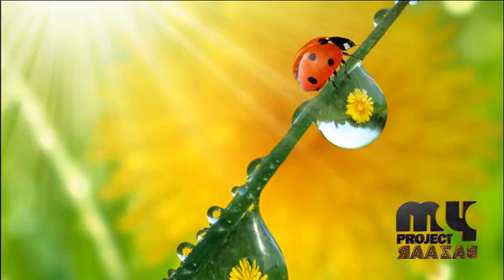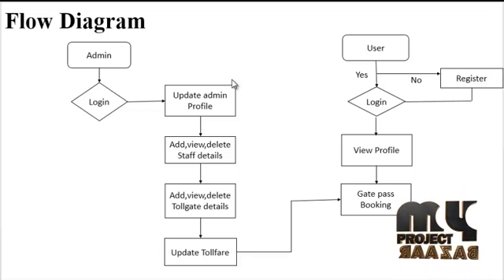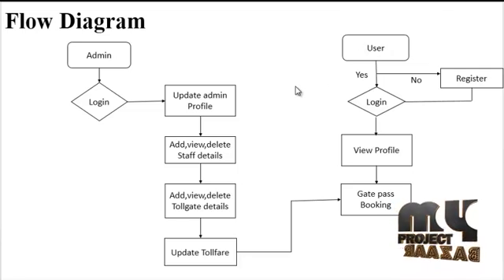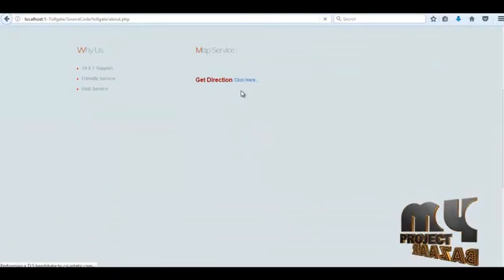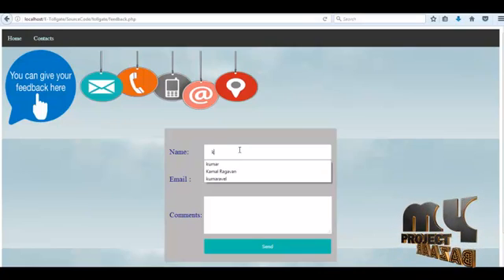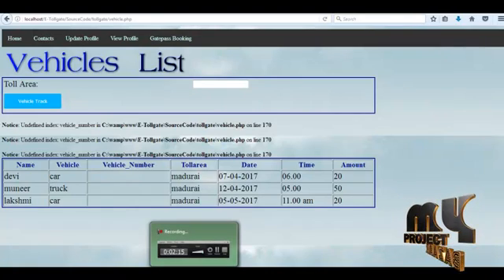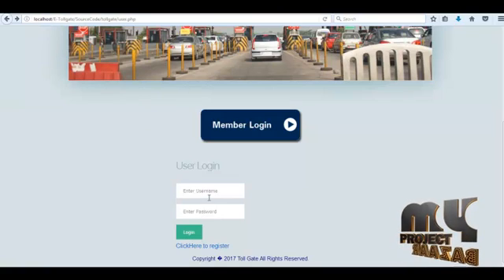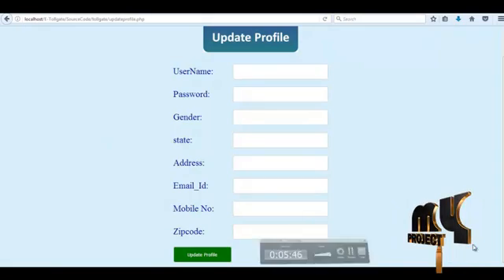E-Management of Tollgate and Vehicle Tracking System | Final Year Projects 2016 - 2017